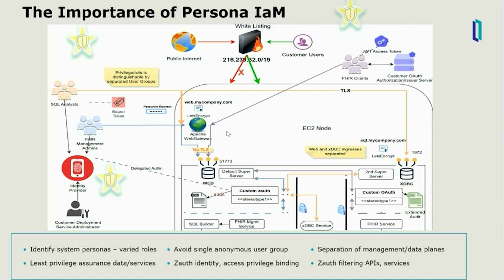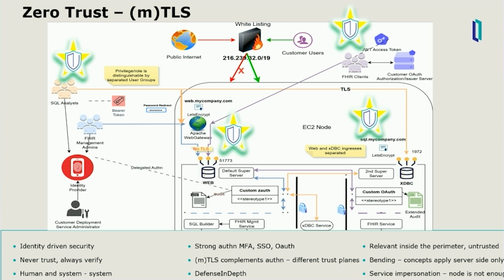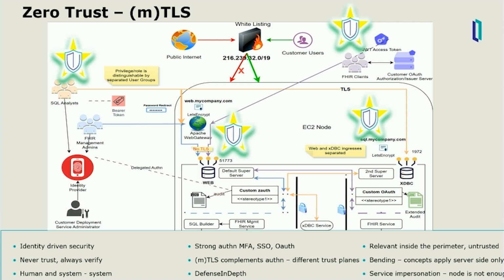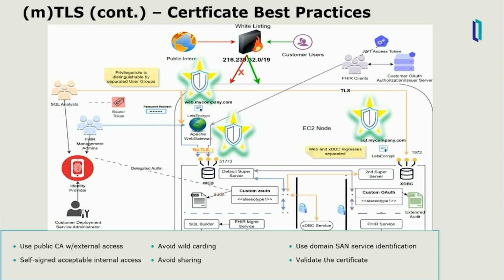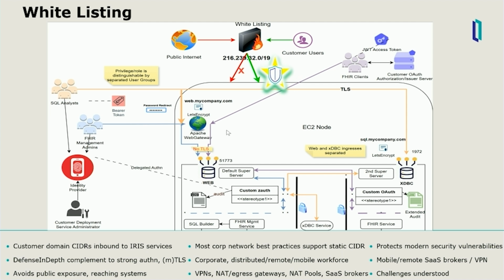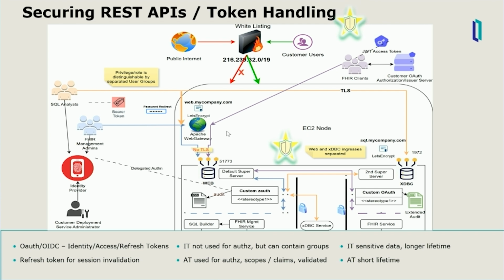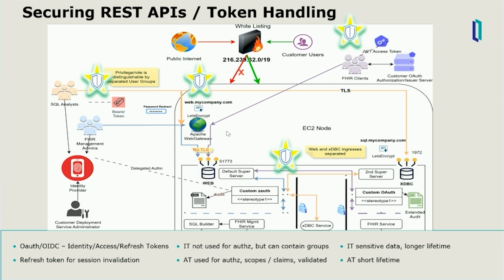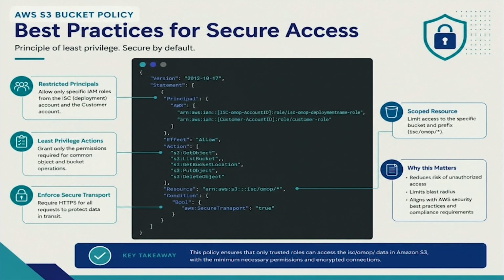Cloud Security from the Bottom Up: Protecting InterSystems IRIS Workloads and Data Flows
This session examines cloud security starting at the InterSystems IRIS runtime layer, covering secure REST interactions, separation of the superserver port, secrets management, and role-based access control tied to cloud identities. We will explore how to protect data flows — including PHI — in common use cases such as FHIR and CDA personas accessing InterSystems IRIS through REST services. The session also highlights best practices for securing InterSystems IRIS connectivity to cloud services like S3, remote customer databases, and regulatory workflows such as Track and Trace. Attendees will gain a practical blueprint for achieving HIPAA-
aligned security across hybrid and cloud-enabled InterSystems IRIS deployments.

🗣 Presenter: Scott Abrutyn, Principal Security Architect, InterSystems

💬 Questions?